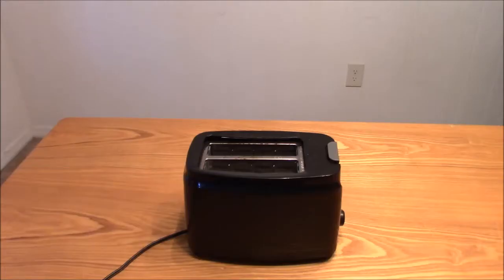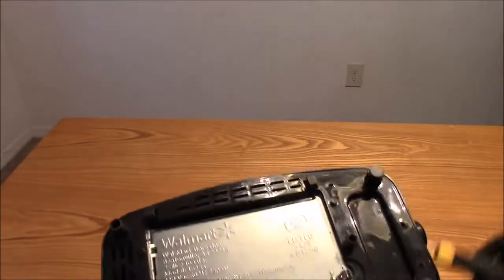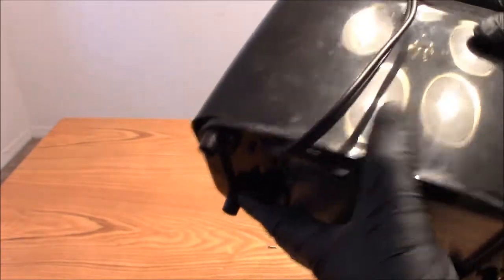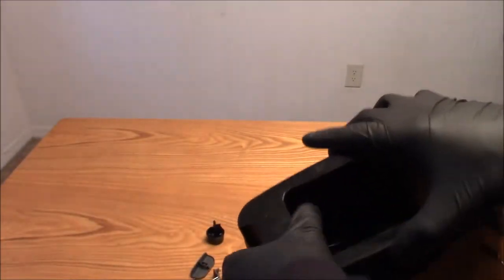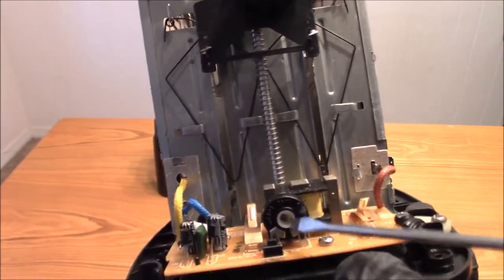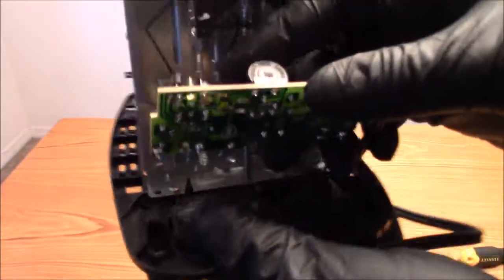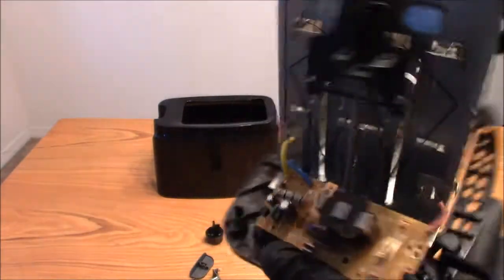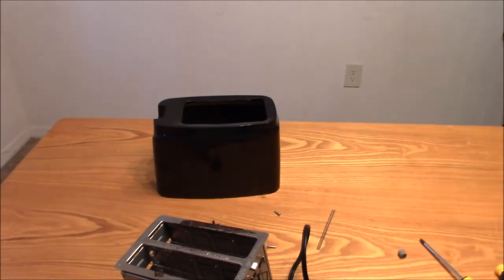How To Take Apart A 2 Slice Bread Toaster To Find Out How It Works And See Whats Inside The Device